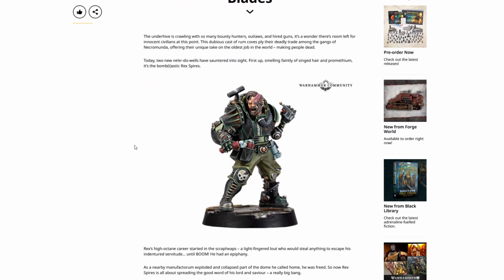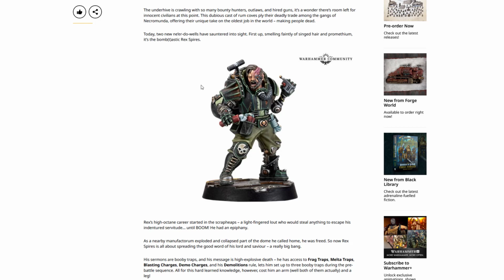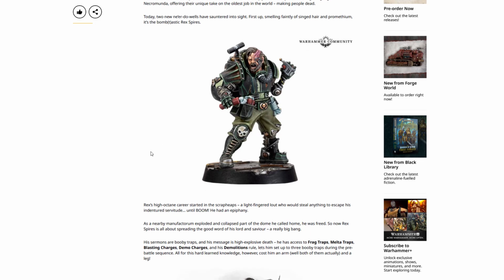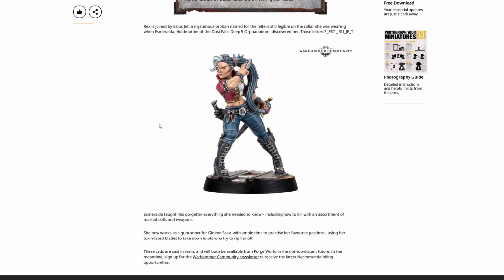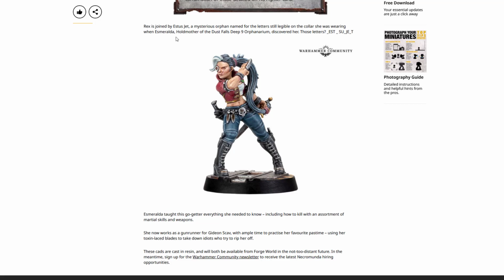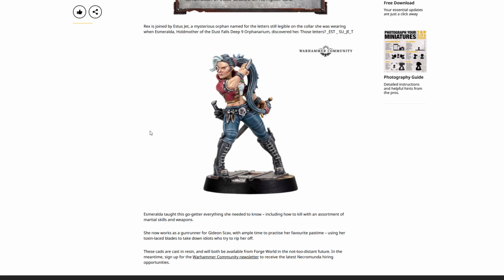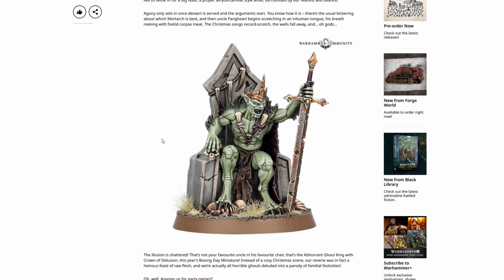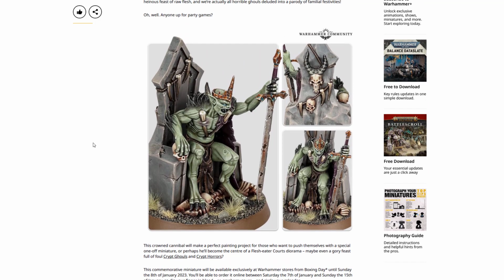Hobby News: Warhammer Gifts Us A Ghoulish Treat for Boxing Day!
This week in the hobby news we take a look at a wonderful ghoul king from GW releasing on Boxing Day. More ghouls for the ghoul throne! :)